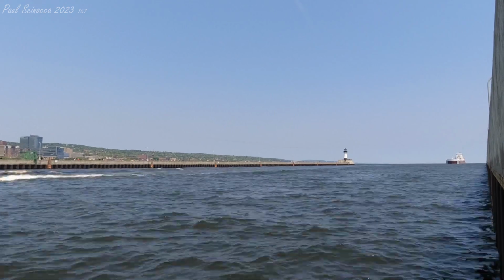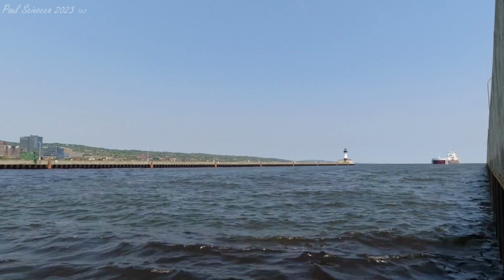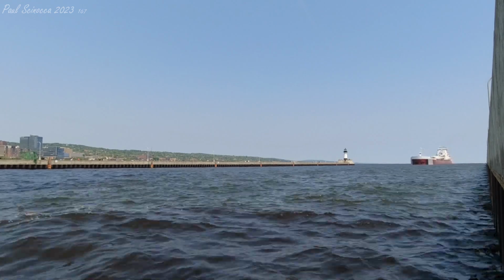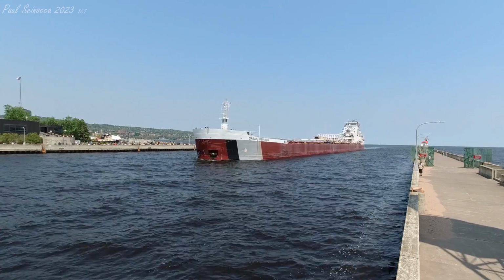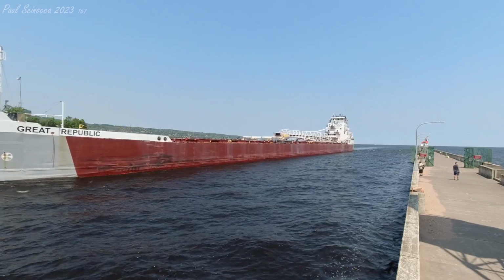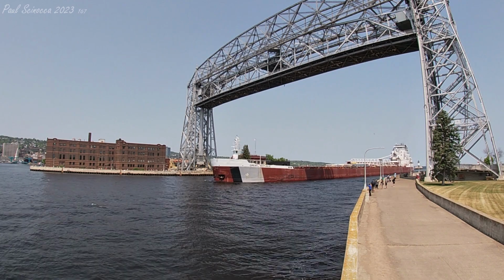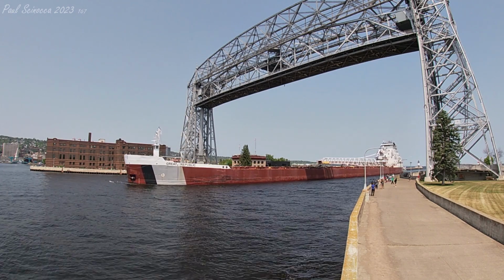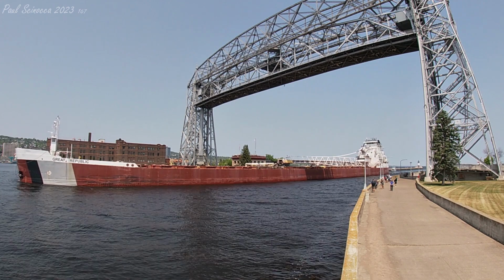What is that Airplane Towing? The Great Republic Arrival with an advertising flight following?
Watch the video to see a "closeup" of the banner.

Arrived via the Duluth Entry June 16, 2023 at 13:49 with a cargo of limestone from Stoneport, MI for the Halllett 5 dock. Pulled into the dock at 14:46 and began discharging the limestone. Finished discharging at 21:39 and departed the dock, heading down river to depart Duluth and sail up to Two Harbors and load iron ore. Departed the Duluth Entry at 22:40 in ballast for Two Harbors.
They spent a mere 8.9 hours in Port!

From Boatnerd.com:
by Todd Davidson
 Launched in 1981 at the Bay Shipbuilding Company in Sturgeon Bay, Wisconsin. Her owners, American Steamship Company, were delivered their answer to the Lorain to Cleveland ore shuttle problems. ASC needed a highly specialized vessel to transit the long and winding Cuyahoga River, and this modern Great Lakes self-unloader fit the plan perfectly. With eight rudders, both bow and stern thrusters, twin diesel engines (producing 7,200 b.h.p.) driving the two variable pitch propellers housed in strengthened Kort Nozzles. She is considered to be the most nimble and maneuverable ship in the world.

Each propeller has two sets of rudders. Two are found in the normal position behind the Kort Nozzle. The other two rudders are flanking rudders placed in front of the nozzle. The rudders are controlled by a sophisticated system that controls which rudders are used depending on the pitch of the propellers and position for the wheel.

Her name is derived from the one time owners of the steel mill she would serve, Republic Steel, in which she would deliver taconite pellets from the Lorain Pellet Terminal in Lorain, Ohio. There had been many ideas in easier ways to deliver ore to the mill, including a long conveyor that would carry the pellets from a lakefront dock all the way up to the Republic mill, but this plan was soon scrapped due to the numerous disturbances it would cause along its route.

The pilot house of the American Republic is placed as far back as possible to give the deck officers the best view of the often needed twists and turns. There is not a blocked view within the pilot house, which has four operating/controlling stations within.

At 634’10” (193.50m) loa x 68′ (20.73m) beam x 40′ (12.19m) depth, her capacity at a mid-summer draft of 28’04” (8.61m) is  approximately 24,800 tons (25,198.39 tonnes). Before the closing of LTV Steel she would make regular trips to the steel mill at the head of Cuyahoga River. Due to the shallow draft restrictions of the Cuyahoga it limits her to around 20,000 tons (20,321.28 tonnes) per trip. She could usually complete a round trip from Lorain to Cleveland and back within a days time. The Republic has a very high block-coefficient of boats her size because of the design of moving her all aft quarters as far back as possible and utilizing short twin rudders, allowing her Kort Nozzles positioned extremely aft. She can carry approximately 1,000 tons (1,016.06 tonnes) more of another conventional vessel of her size.

In the summer of 1996, she had the distinct honor of carrying the Olympic Flame on her deck. A large cauldron was placed upon her deck on top of hatch #4, and at 10:15am July 6, amidst a heavy downpour, the Olympic torch was brought aboard the ship and the cauldron was lit. She departed the Hart Plaza, Detroit River dock and continued downbound for her destination of Cleveland, Ohio. Arriving shortly before 8:00pm, the American Republic, with a huge Olympic banner on both sides of her bow, finally made her dock at the Rock-n-Roll museum waterfront. This was a great moment for The American Steamship Company and for the whole of Great Lakes Shipping.

LTV Steel was purchased by ISG in 2002. The Cleveland Mill reopened and the Republic spent most of the season working the lakes in other trades. The Republic’s high capacity for her size should guarantee many more successful seasons for the unique and maneuverable vessel.

With the expiry of American Steamship’s long-term lease for the American Republic in the spring of 2011, on June 2, 2011 the vessel departed her lay-up berth at Toledo, OH bearing her new name Great Republic.  The Great Republic is now sailing under the management of Key Lakes Inc., Duluth, MN for the Great Lakes Fleet.  The self-unloader was bound for Marquette, MI on her first trip under her new name to load iron ore for Toledo.

Overall Dimensions (metric)
Length 634’10” (193.50m)
Beam 68’00” (20.73m)
Depth 40’00” (12.19m)
Capacity 24,800 tons (25,198.39 tonnes)
Power (diesel) 7,200 b.h.p.